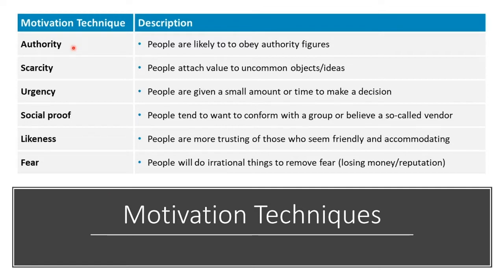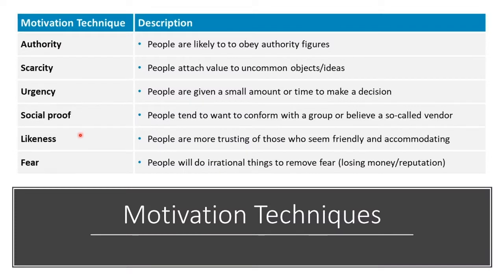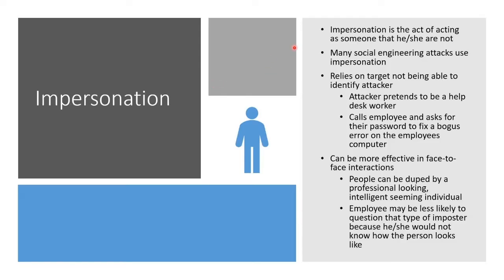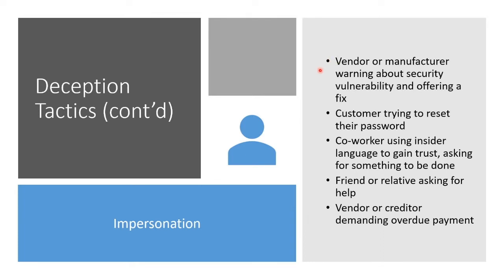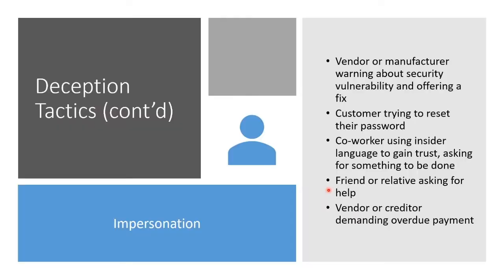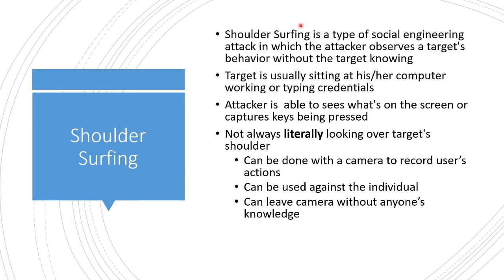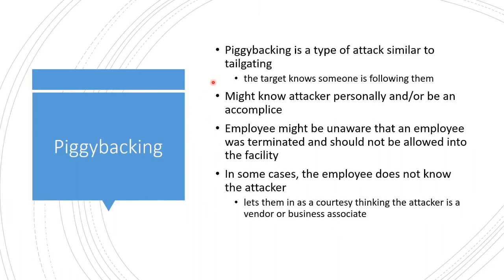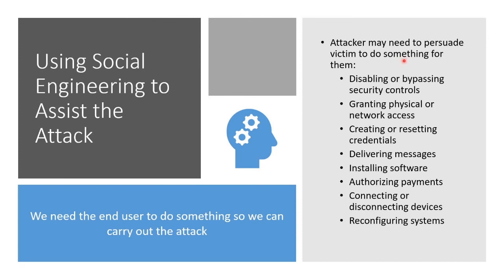Unveiling Secrets of Human Based Social Engineering Manipulation Influence Ethical Considerations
Human Based Social Engineering is a fascinating concept that explores the manipulation of human behavior for social interactions. Dive into the intriguing world of psychological tactics, communication skills, and influence strategies used in human-based social engineering. Learn how individuals can be influenced, persuaded, and manipulated in various social settings. Discover the ethical considerations and implications of human-based social engineering in our modern society. Join us on a journey to uncover the secrets behind human behavior and interaction in this thought-provoking exploration